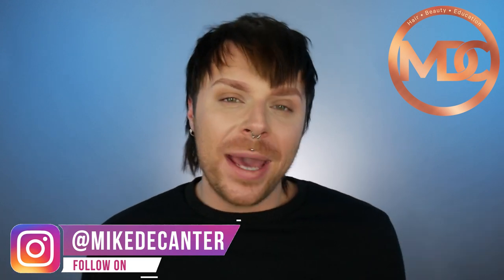WHY BLONDE HAIR TURNS BRASSY ? | Why Blonde Goes Dull ? | How To Look After Blonde Dyed Hair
Do you want to know why blonde hair turns brassy and dull and what is the diffrence between brassy blonde hair and dull blonde hair . In this film ill tell you how to look after blonde dyed hair that turns brassy or that goes dull and how to prevent it .